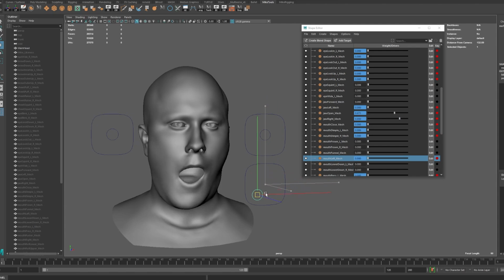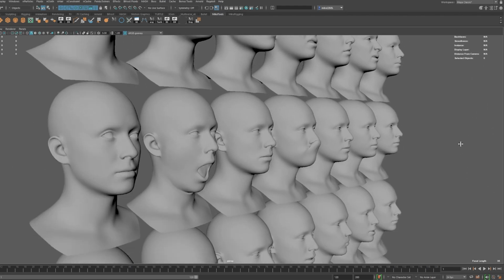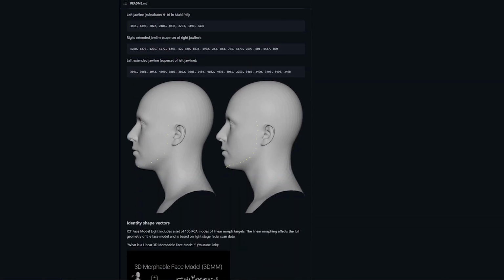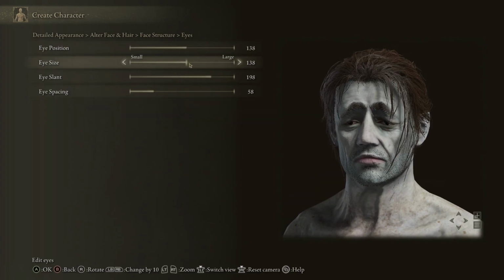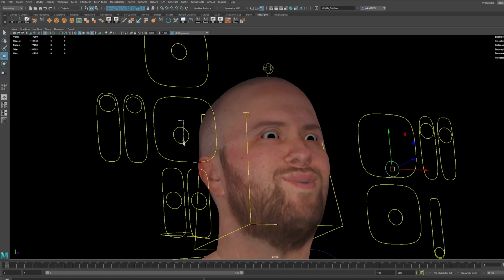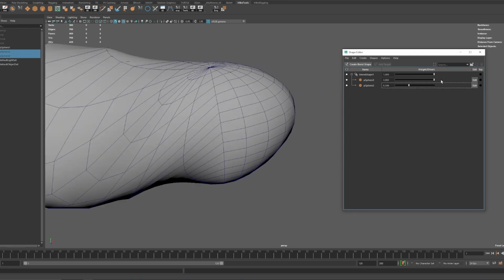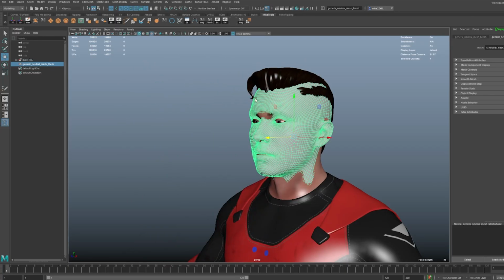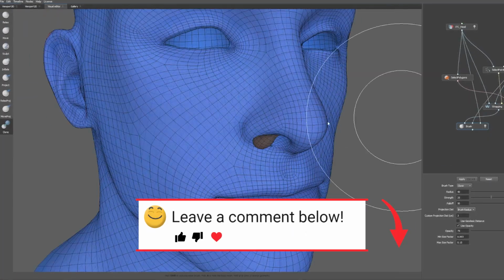3D Face Expressions Pack + Setup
Mike shows us how to get our 3d clones making expressions and talking in this quick tutorial/breakdown for CGI characters!